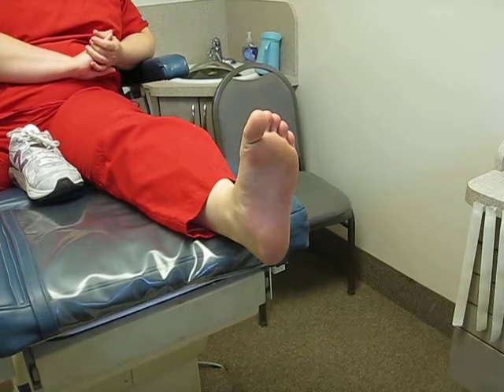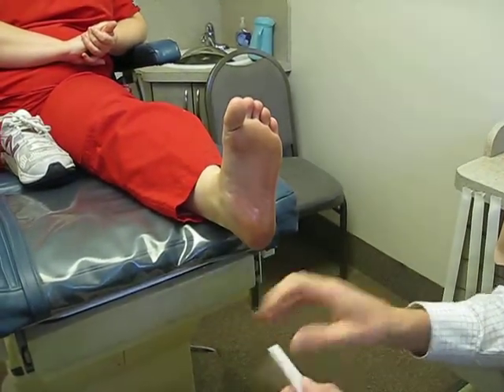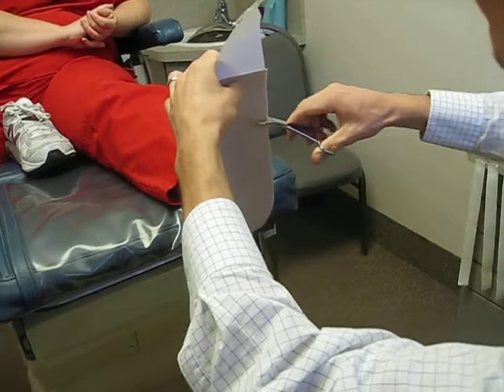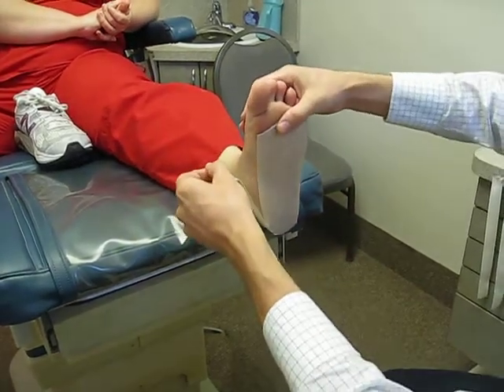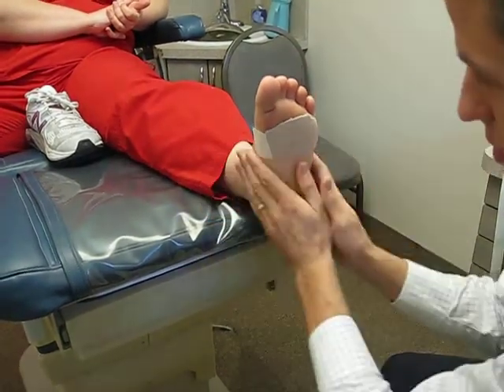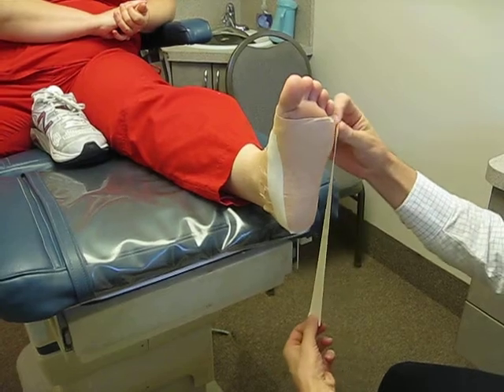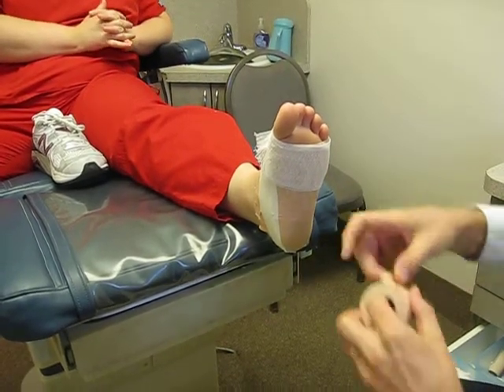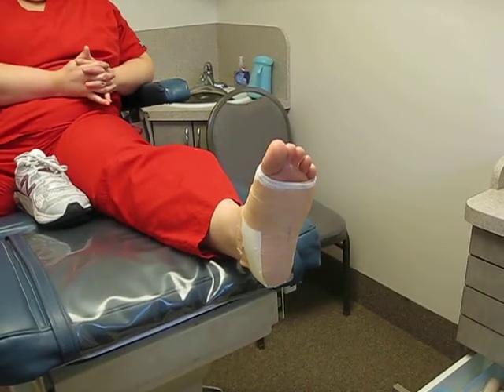#2 Plantar Fasciitis Taping. Low Dye Taping/Strapping. Lecture in support of HopeForDiabetes.org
My goal is to pair my love for medicine/surgery, video, art and wood projects with my campaign to raise awareness for the fight against the devastaing effects of Diabetes in the Polynesian countries of the Pacific and 1st Nation. I have partnered with HopeForDiabetes.org (Amanaki Fo'ou) to help fund medical limb salvage and diabetes education medical missions.

I dabble in wood turning on the lathe, carving, painting with acrylics using pendulum and pouring techniques as well as different video projects I find interesting.

Some of the items we create can be purchased at:  ArtGivingHope.org
Your subscription to this channel helps us spread the word and every penny is donated to support Operation Underground Railroad!

100% of our proceeds are donated to HopeForDiabetes.org

Dr Dan Preece
 "Mild Mannered Foot/Ankle Surgeon by day, Wood Cutting Paint Flinger by Night"